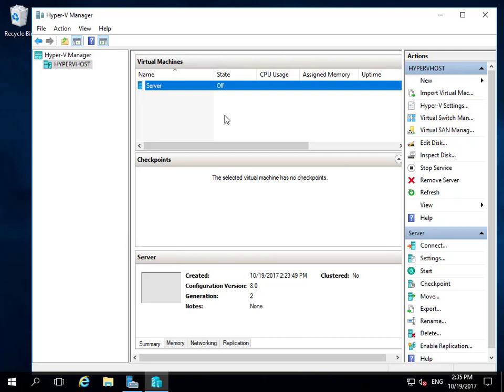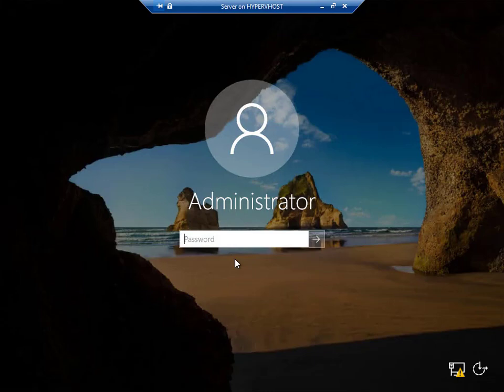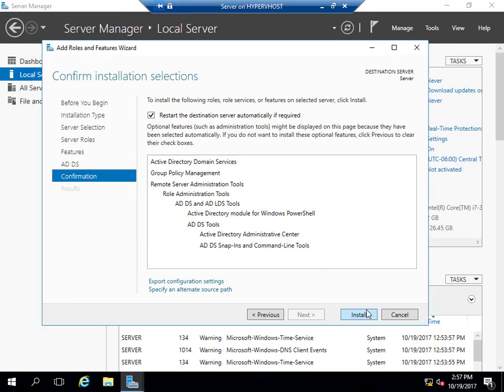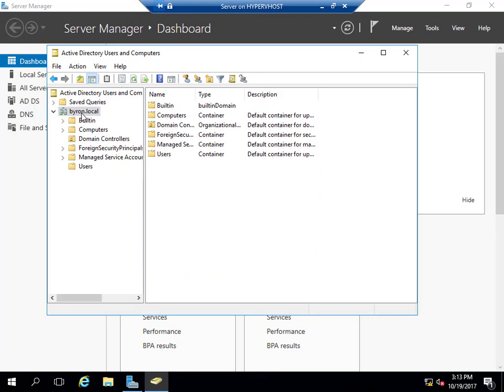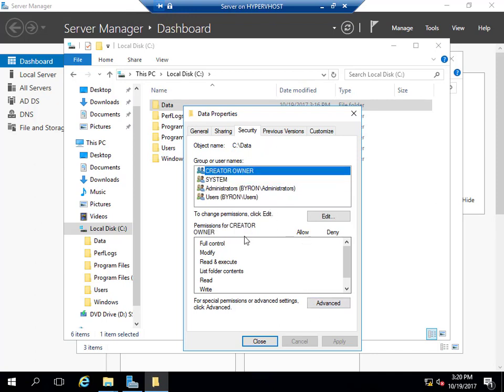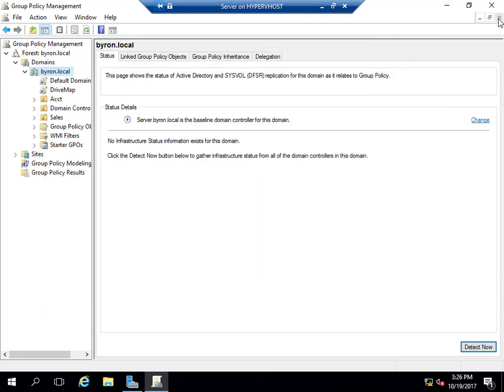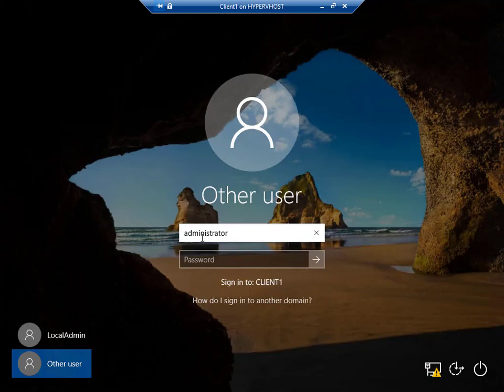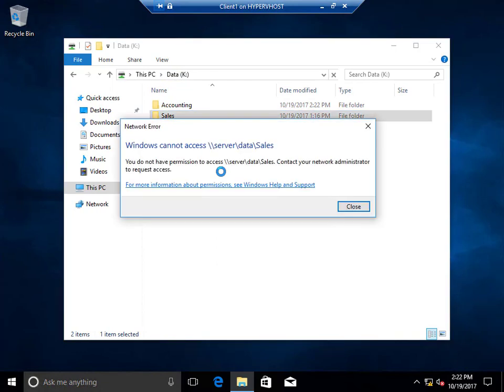2016 Server And Client Config